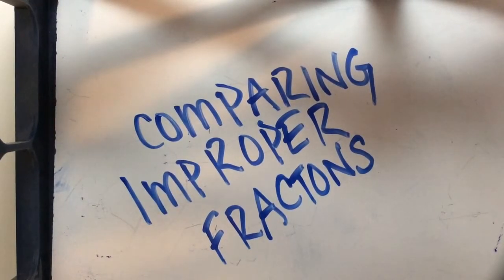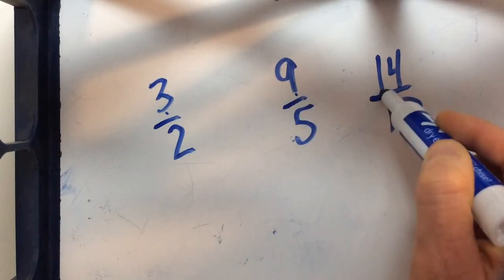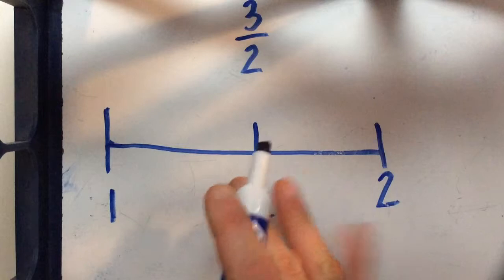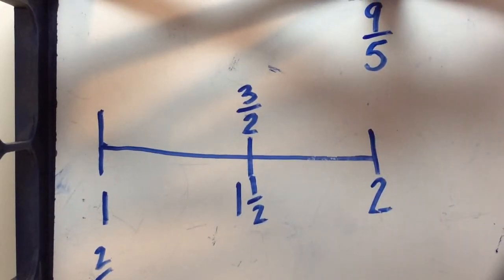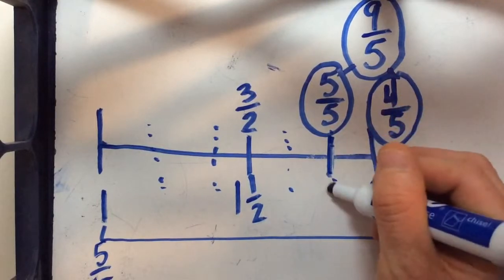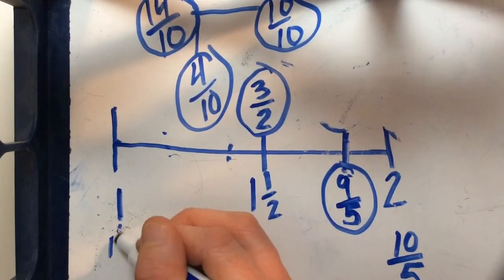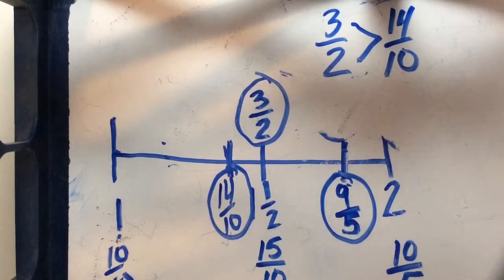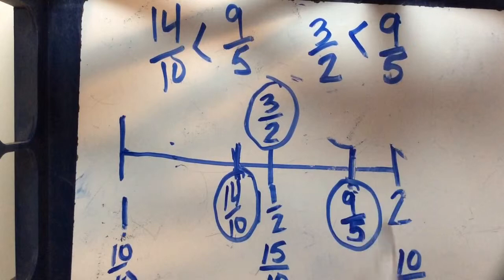Comparing Improper Fractions Using a Number Line